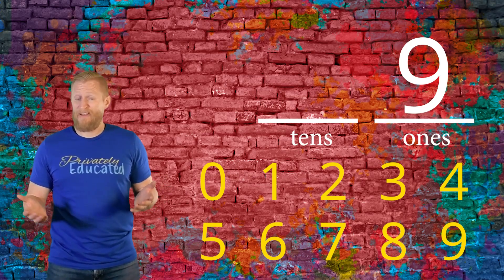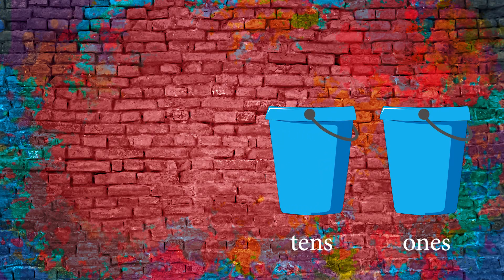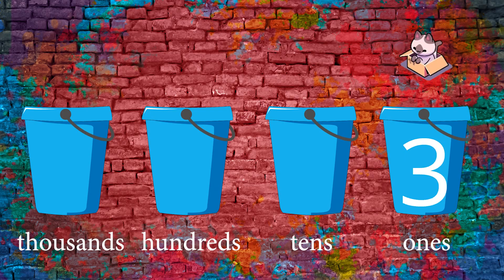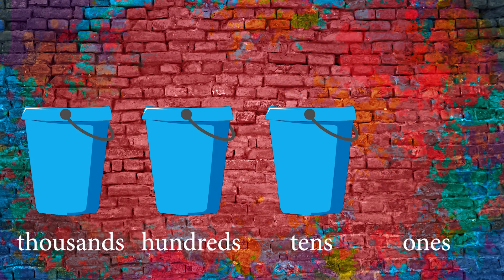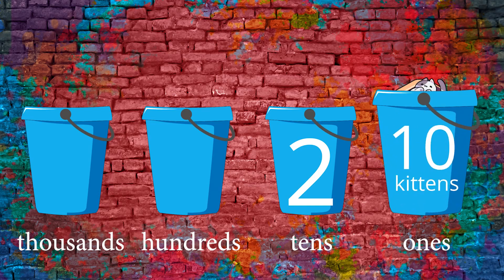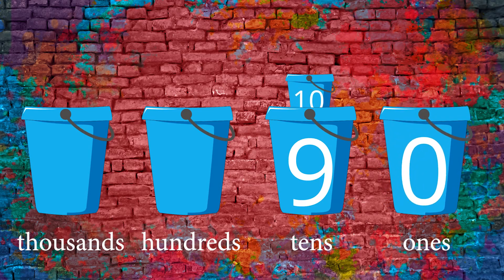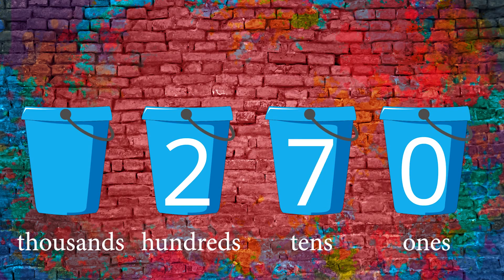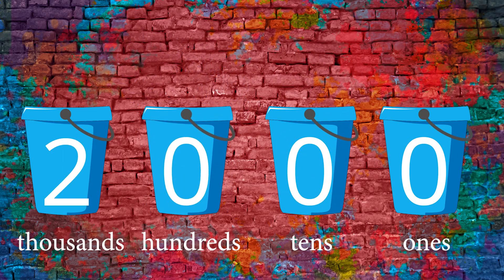An Intro to Place Value... with cute kittens ixl math ixl.com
What is place value and why is it important?  The intro to place values tells you why... and in a unique and fun way you haven't seen before.  Everyone needs a solid understanding of place value because our entire numerical system is built upon using place values.

for more math videos and additional subscription based content!